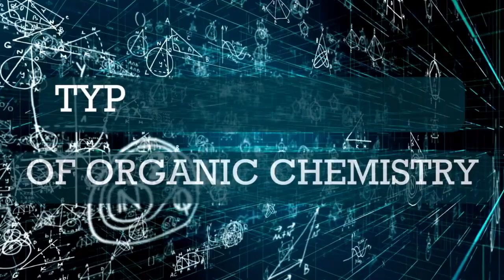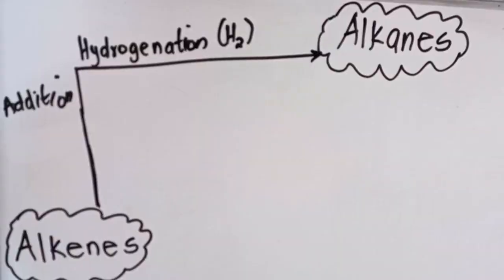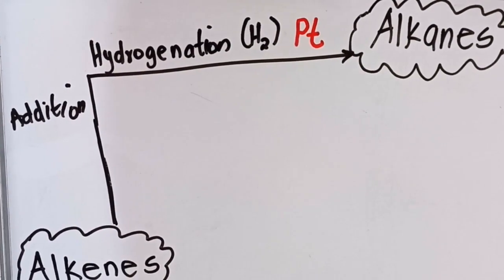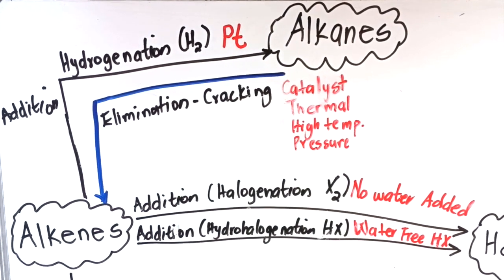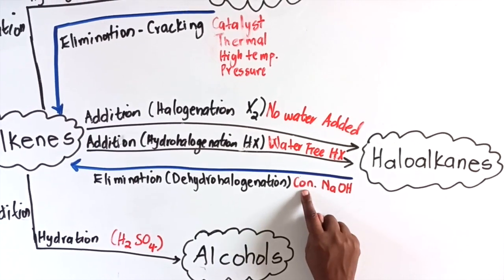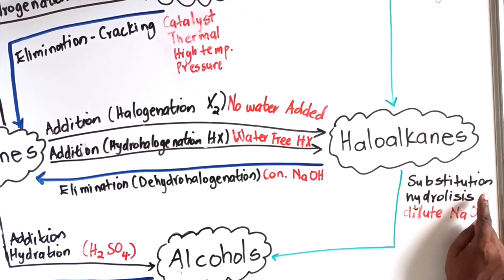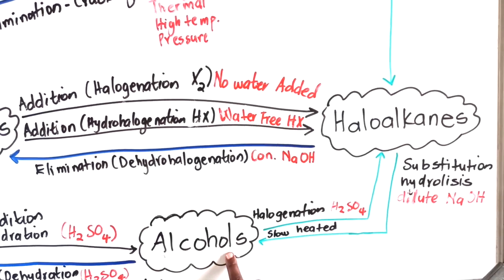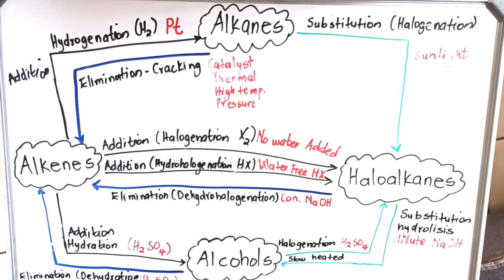Types of Reactions of Organic Chemistry || Physical Science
Learn the types of Reactions of Organic Chemistry so that you can answer a question in a Grade 12 Physical Science exam.

Attribution:
Images from Canva.com
Music from YouTube Library
Movie Clips from getyarn.io